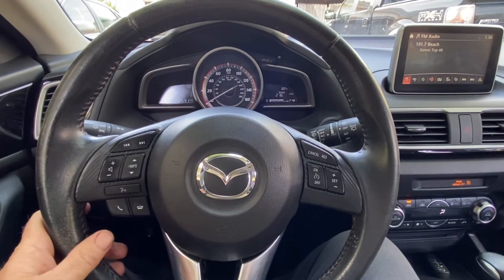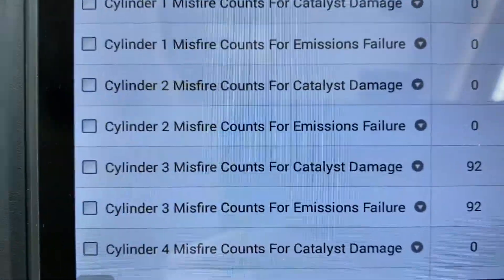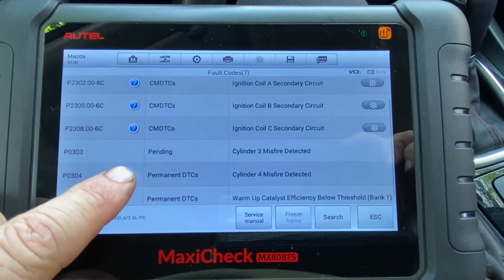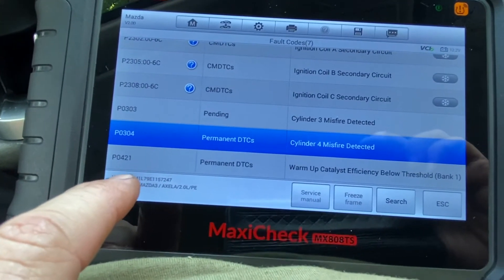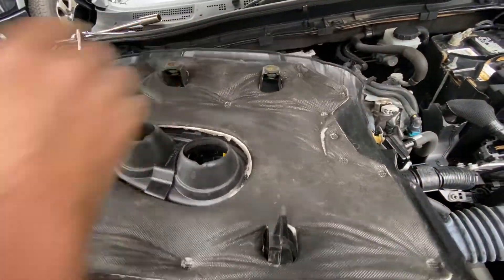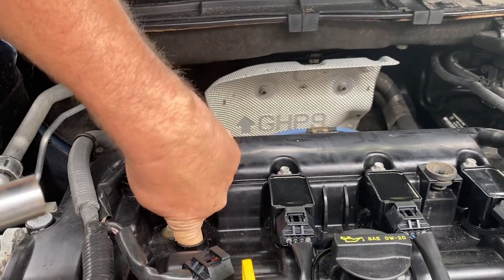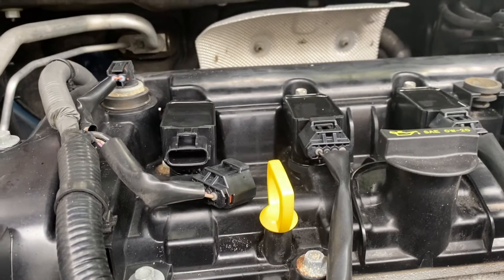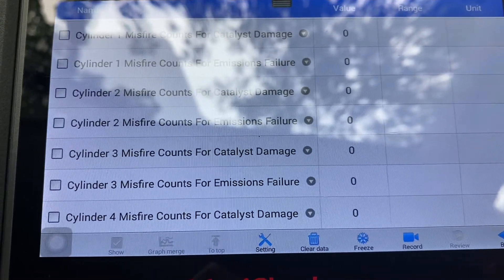Mazda 3 Skyactiv engine - Engine Light Blinking? No Power? Misfiring? Running Rough? - Diagnose &Fix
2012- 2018 MAZDA 3 Skyactiv engine
You may experience loss of power, no acceleration, check engine light blinking. This is a limp mode and must be diagnose immediately. You may have following codes:
P0300 - random misfire
P0301, P0302, P0303, P0304

⁉️QUESTIONS
future.

Motorcarnut2020 is not responsible or liable for property damage, any loss damage, or injury related to or resulted from information posted in this video.